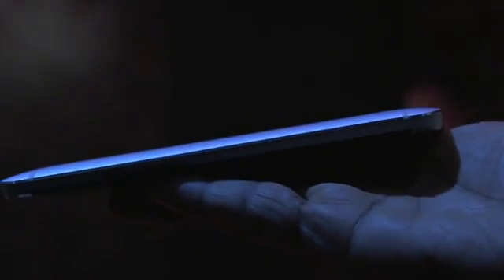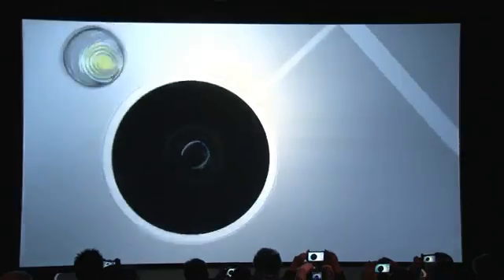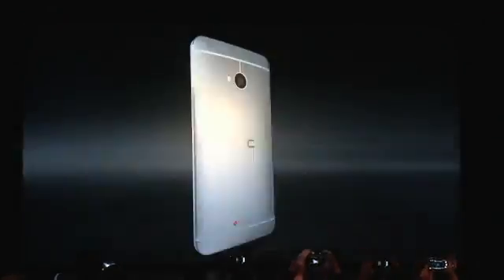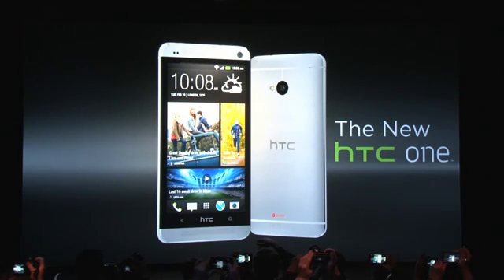HTC One Designer Talks Unibody Composite